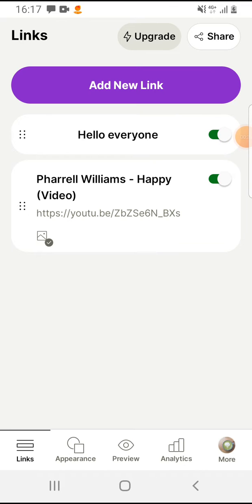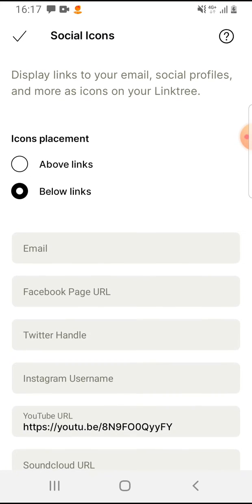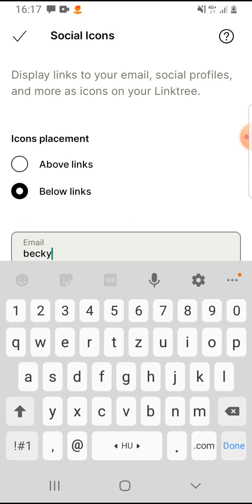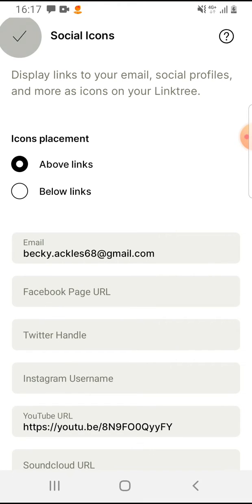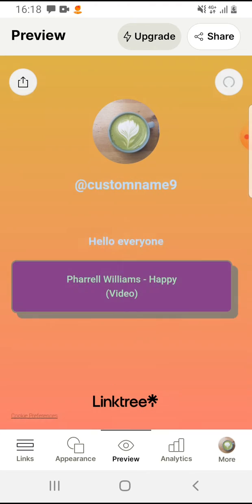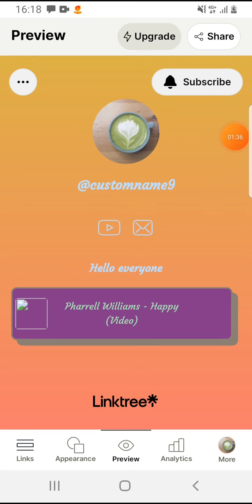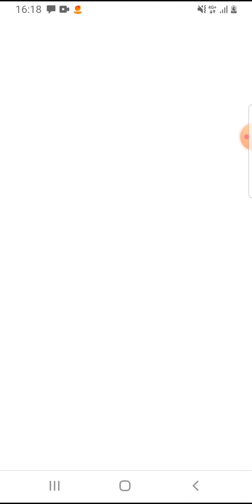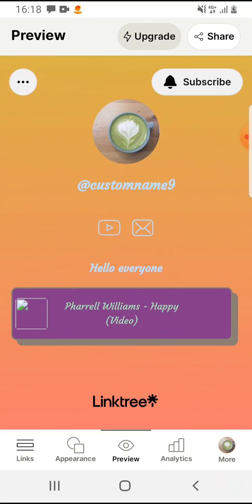How to Add Social Icons on Linktree?